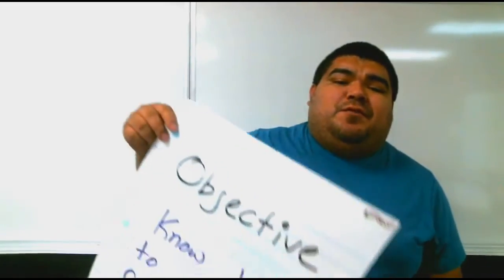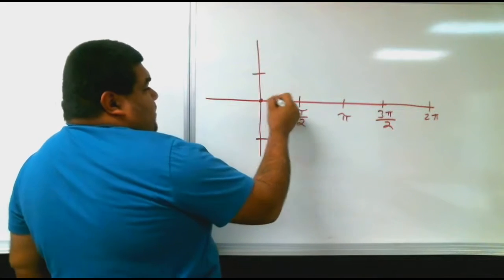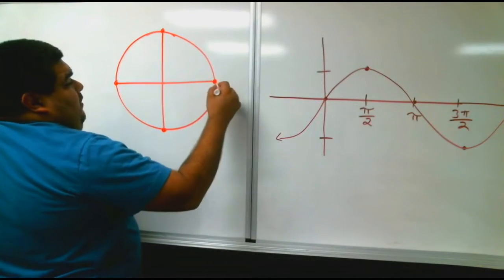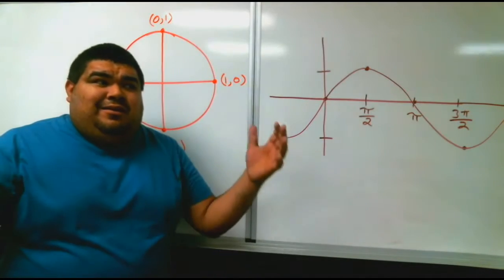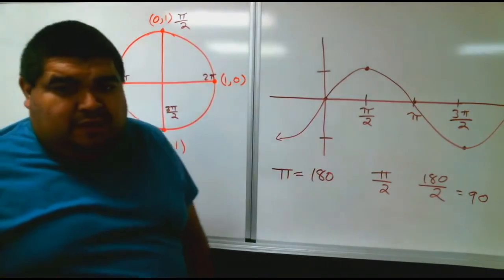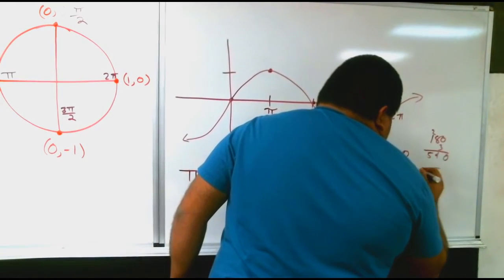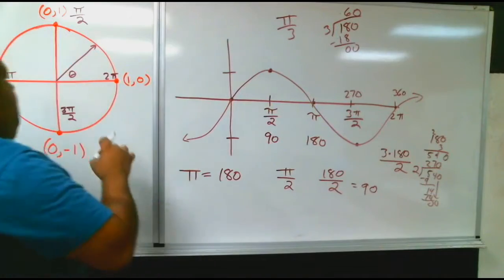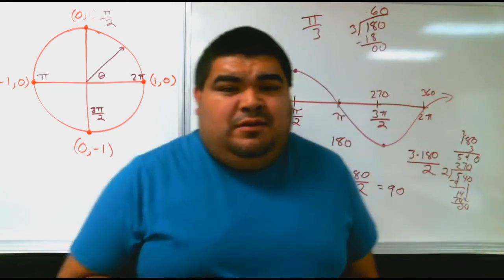Pre Calc C#4 (3/18/21)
Circular Functions